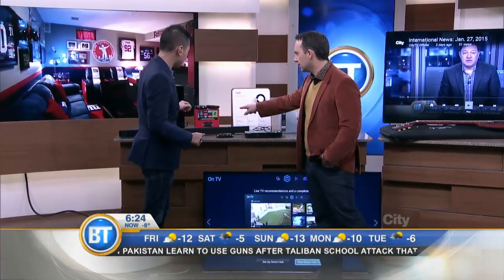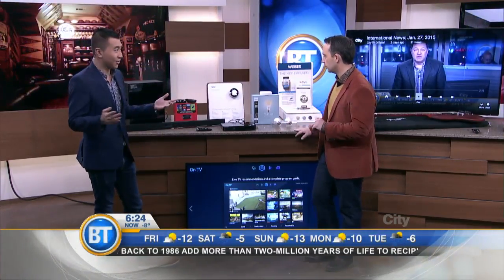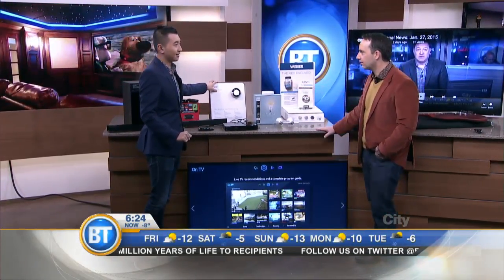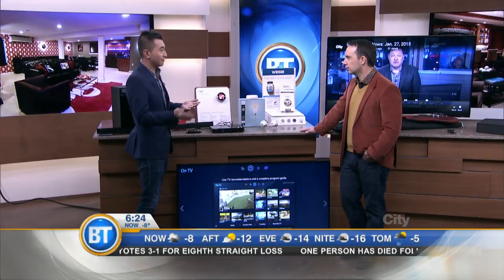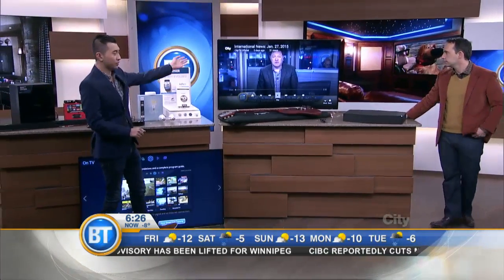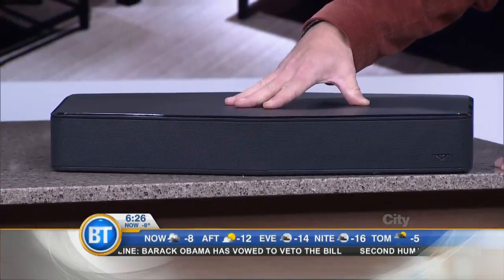The ultimate tech man caves - Breakfast Television (Winston Sih)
Just in time for Super Bowl Sunday, City's digital media correspondent has the latest technology your man cave needs to be the best place to enjoy the game.